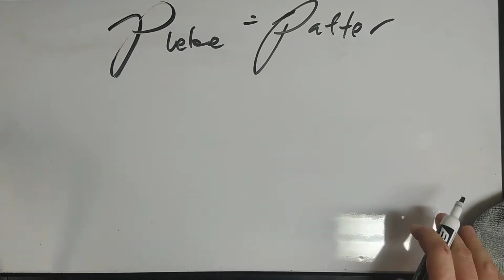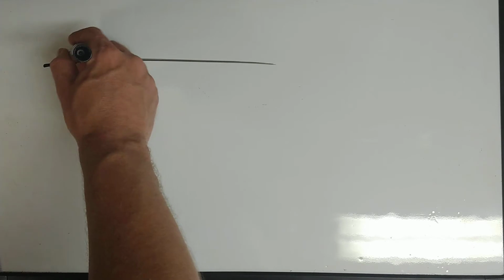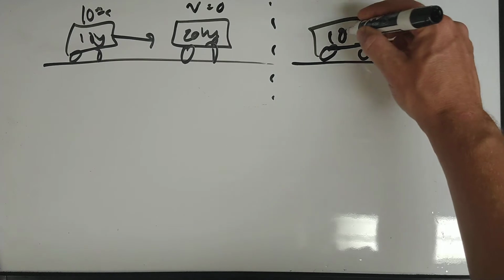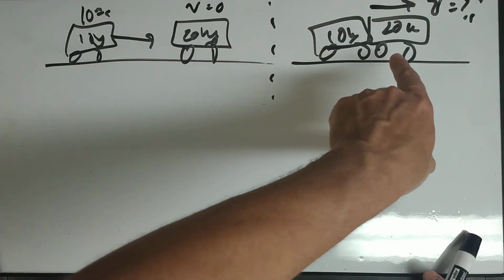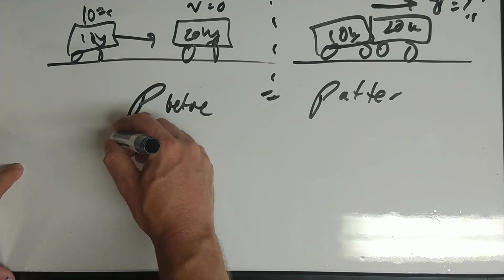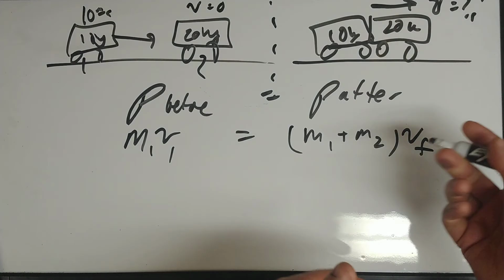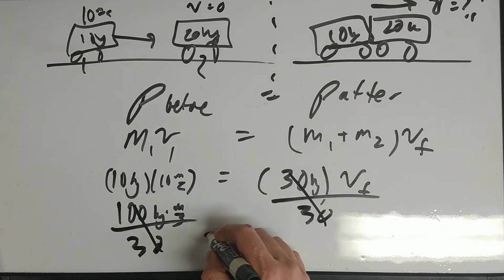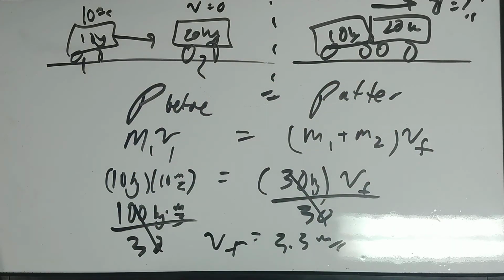Physics 11H - Collisions